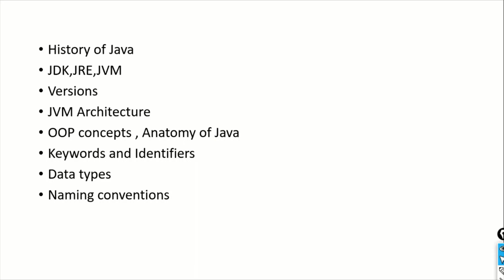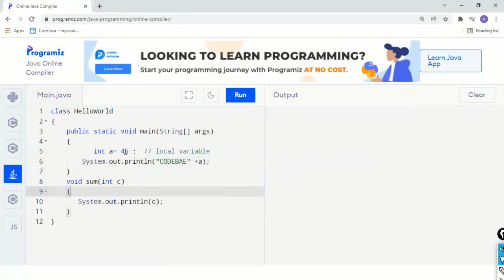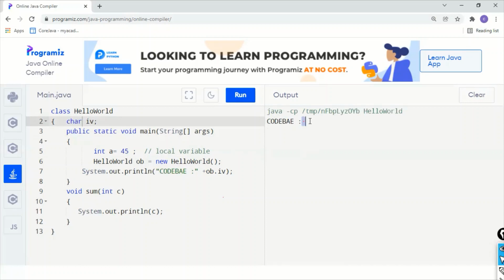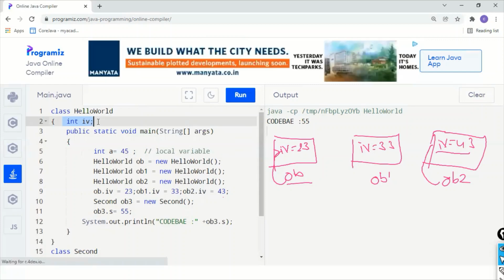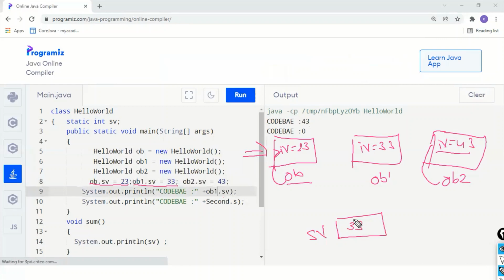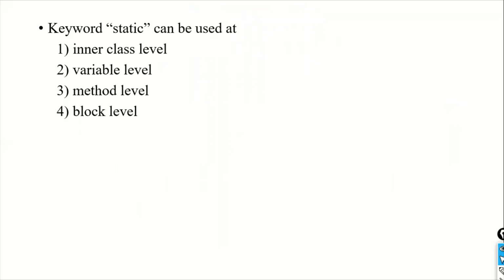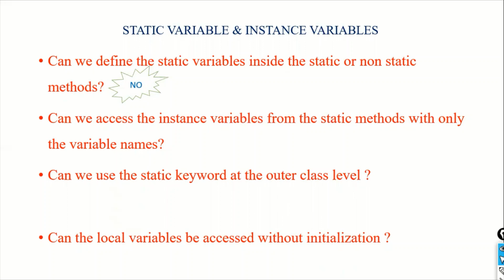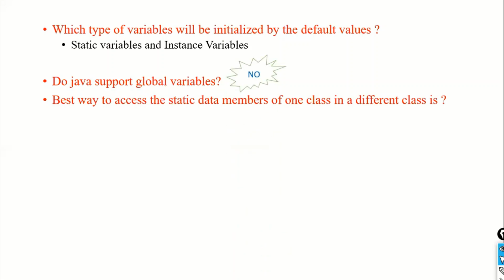Variables || Local Variables || Static Variables || Instance Variables || static blocks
Instance variables
Local Variables
Static Variables
Static blocks
Interview questions on static data members
pseudo codes on static variables , instance variables